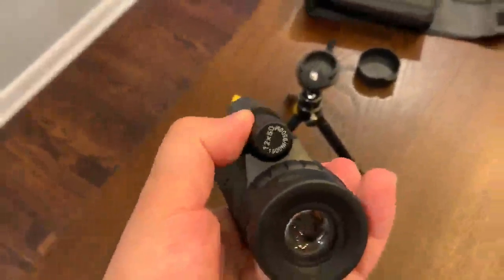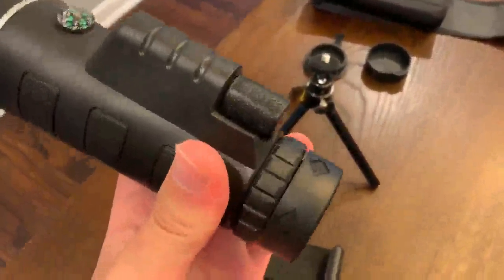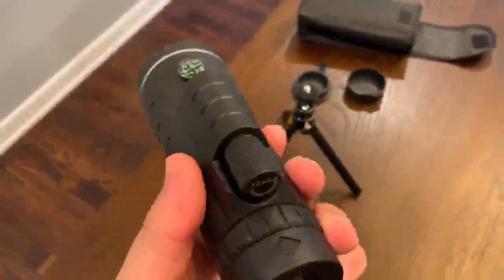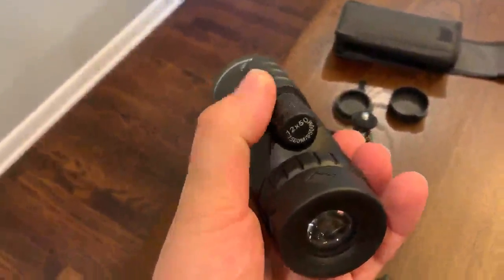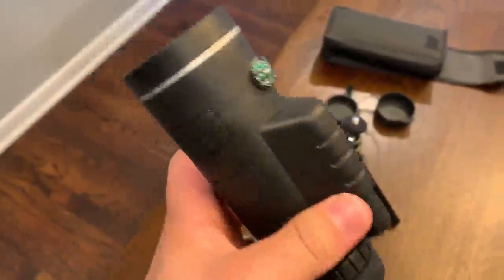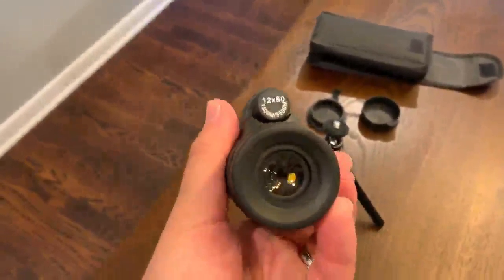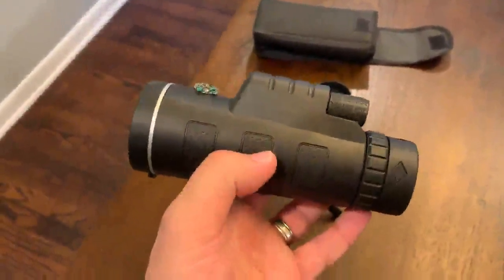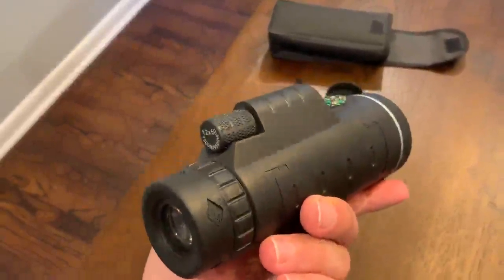Best Monocular Telescope 2020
12x50 HD Monocular Telescope】With BAK4 prism lens design, Get a clearer and brighter images with 12X closer and 1500m/9500m large field of view. It will be a amazing viewing experience. Perfect for Bird Watching, Wildlife, Hunting, Camping, Scenery, Outdoor Sports.

【Comfortable Eye Cups 】Observe The Close Up Of The Movement Without Sacrificing Comfort - Adjustable Eyecups Are Twisted Up and Down and Can Be Viewed Comfortably With Or Without Glasses. 23mm Wide-Angle Eyepiece Ensures Wide Field Of View.

【Waterproof and Easy to Focus】 Compact and Sturdy body make it withstand the heavy weather. It can resist light water but can not be used in a heavy rain for a long time or soaked in the water. Single-hand HD focus can see fast moving objects clearly.

【Complete accessories】Comes with durable aluminium alloy tripod and universal Smartphone holder. Compatible with almost all the Smartphone. A stable tripod for fast HD photography, instantly sharing beautiful and amazing moments with family and friends.

【100% Satisfaction Guarantee】If, for any reason, you are not happy with the quality or performance of these workout bands, let us know anytime and we will be glad to straighten things out for you.